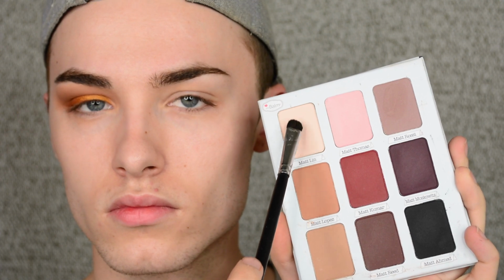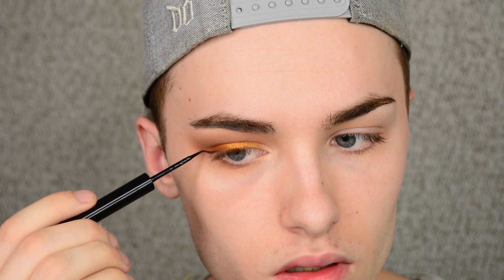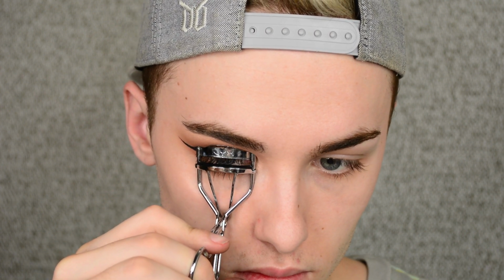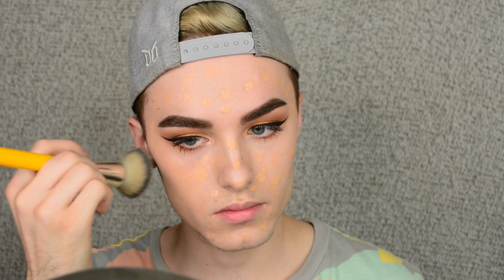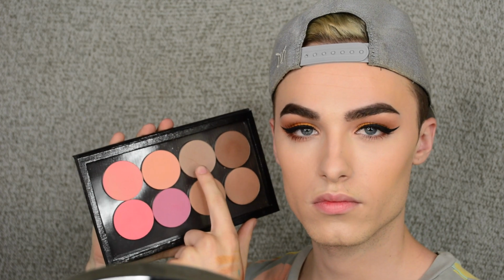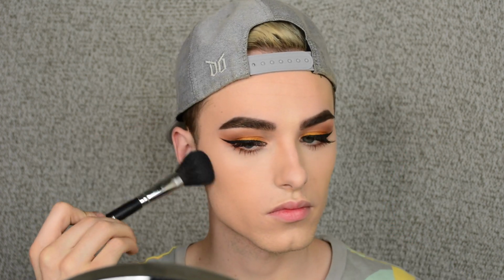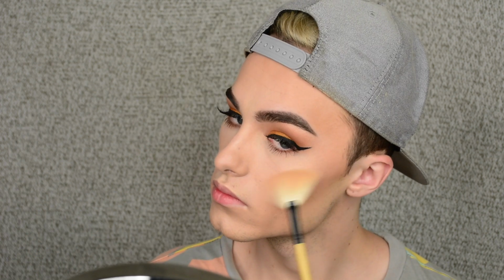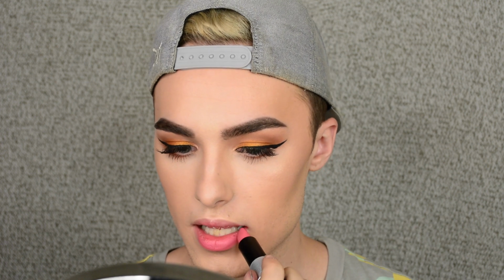Natural Golden Glam | Makeup Tutorial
** Click the SEE MORE button for more info and the list of all the products used **

PRODUCTS USED:

Eyes:
-The Balm | Meet Matt(trimony) Palette
- Makeup Geek | Coco Bear
- Makeup Geek | Untamed
- The Balm | Shwing Liquid Liner

Face:
- NYX | Color Correcting Liquid - Green
- NYX | HD Studio Photogenic Foundation
- Morphe | 15CON Palette
- NYX | Hydra Touch Powder Foundation - 01
- Makeup Geek | Contour Single - Break Up
- Makeup Geek | Blush Single - Bliss

Eyebrows:
- BH Cosmetics | Ultimate Brow Palette

Lips:
- Makeup Forever | Artist Rouge Lipstick - M200

DISCOUNTS:
- V|P Spin for Perfect Skin Facial Cleanser: